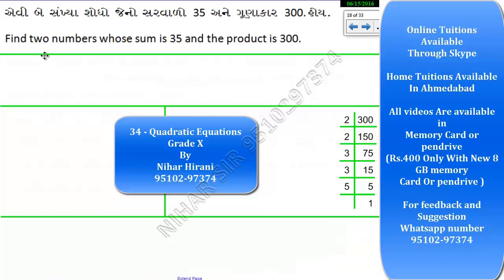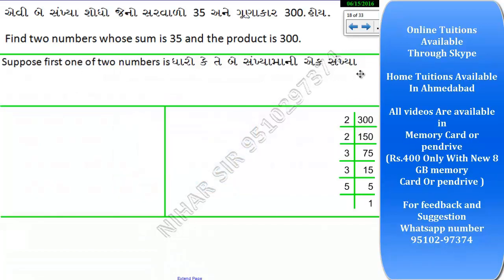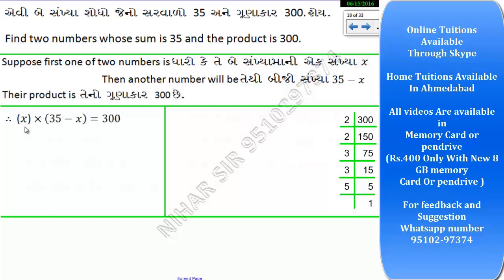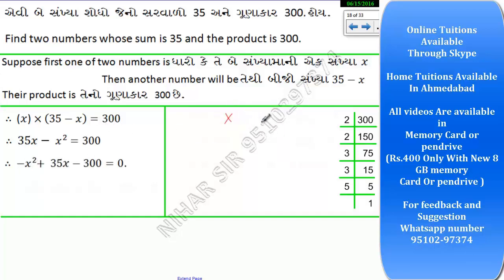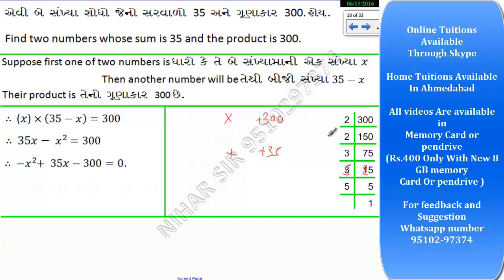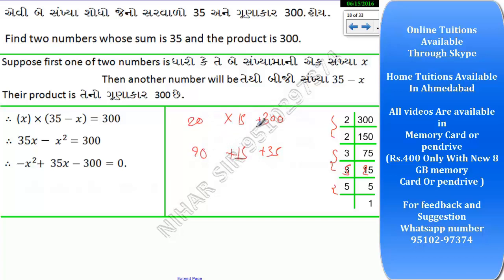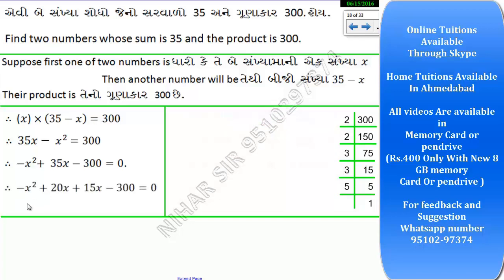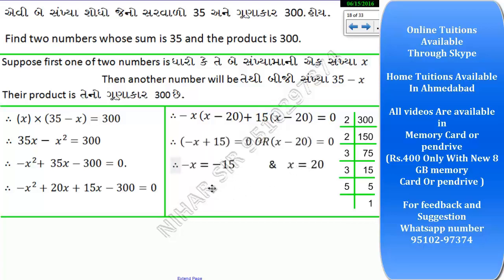Quadratic Equations : Find two numbers whose sum is 35 and the product is 300.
Find two numbers whose sum is 35 and the product is 300.